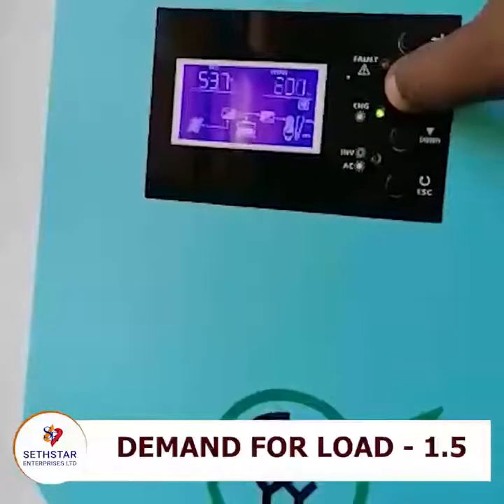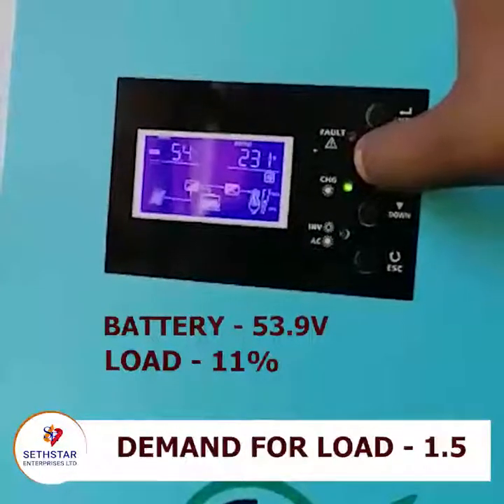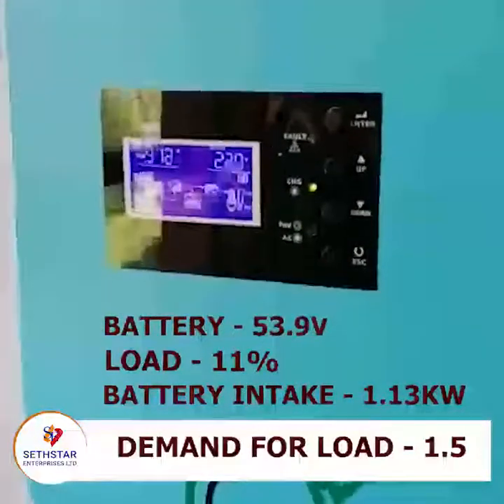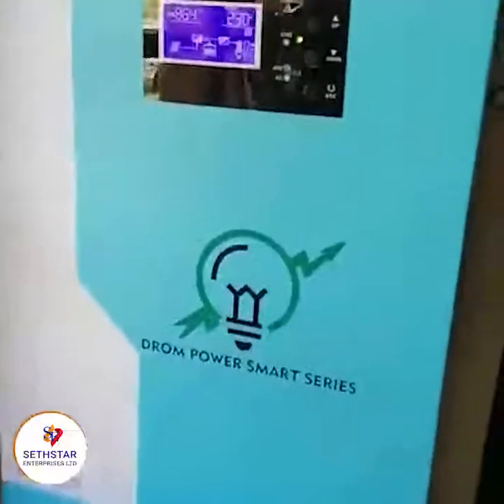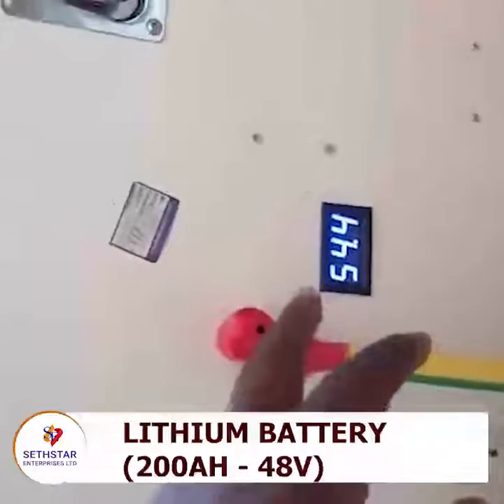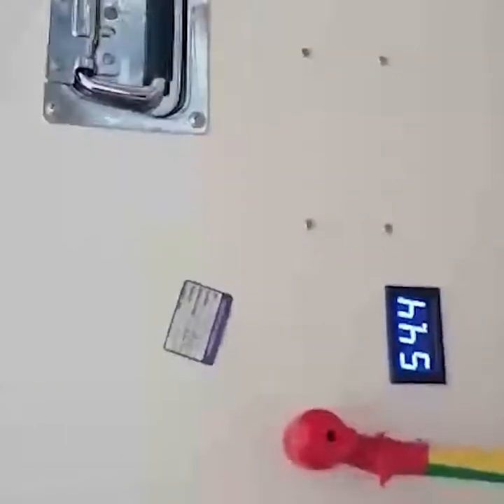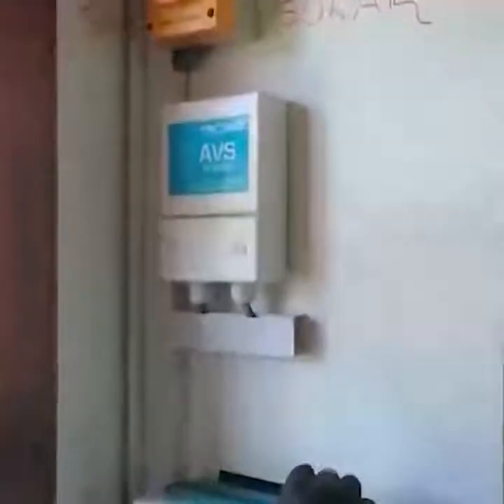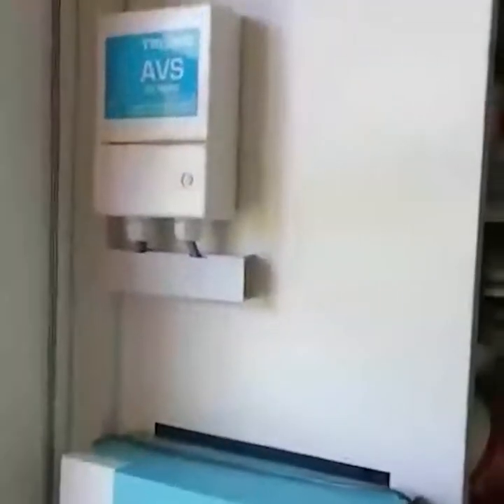What you need to know about the New 5.5KW Smart Inverter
This is a demonstration about the New 5.5KW Smart Inverter